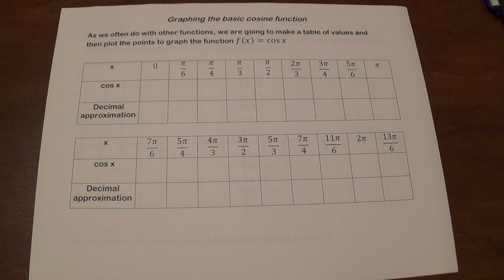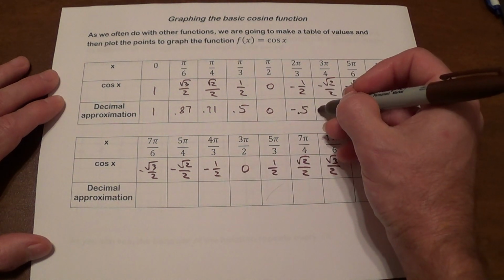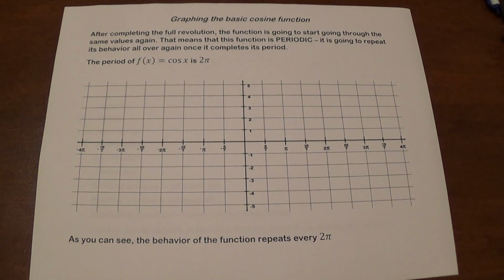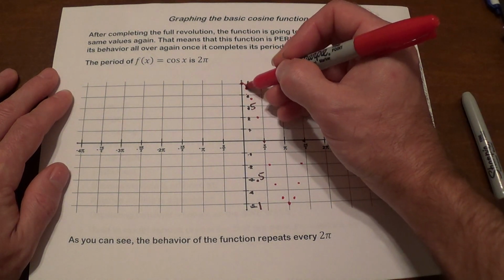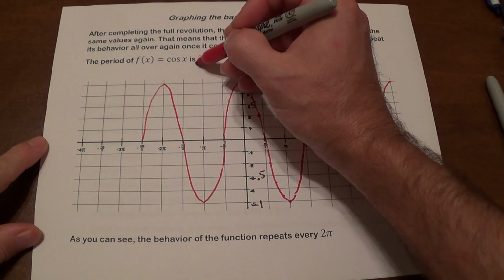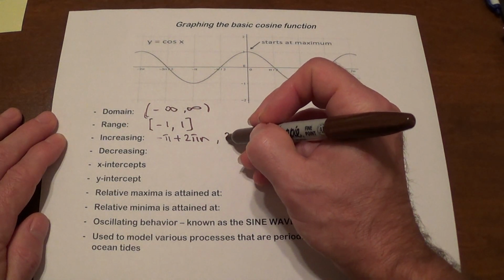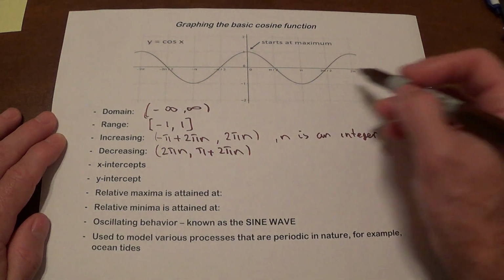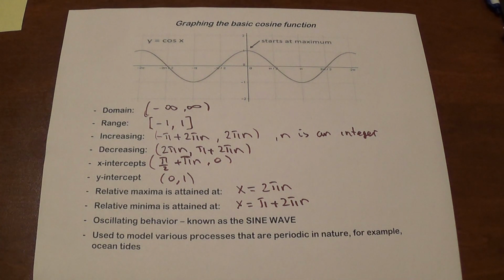Graphing the basic cosine function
How to graph the basic cosine function, the main features of the basic cosine function